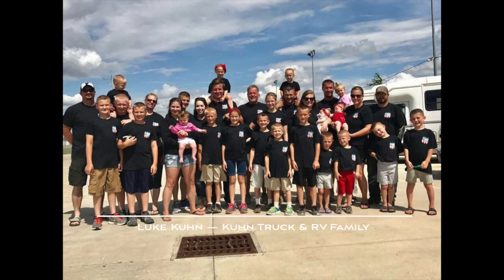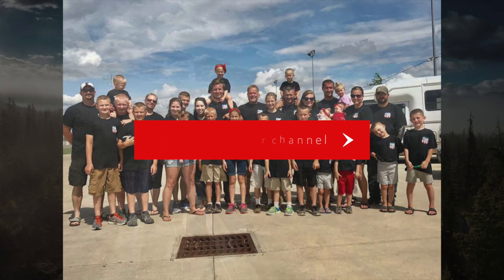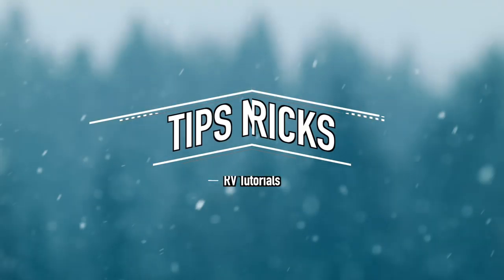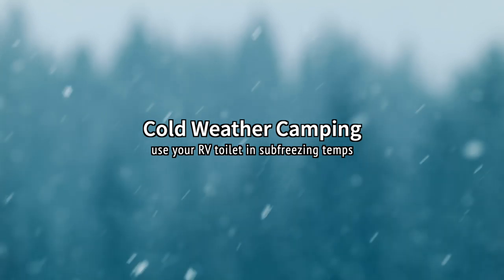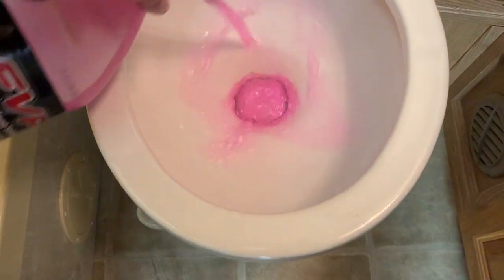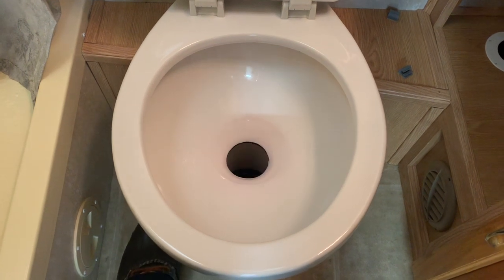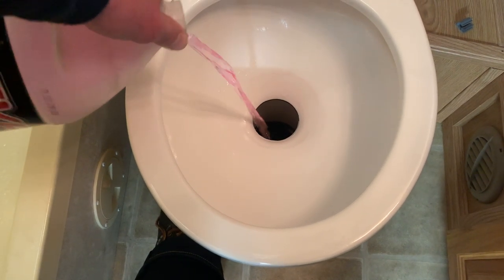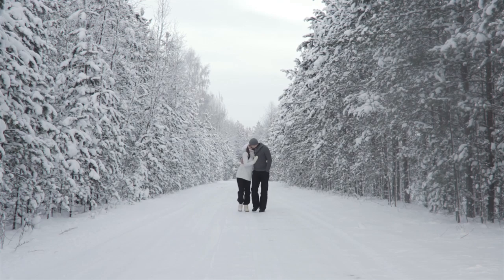Use RV Toilet in Freezing Temperatures - How To - RV Tips n' Tricks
This trick will show you how to use your RV toilet in subfreezing temperatures.